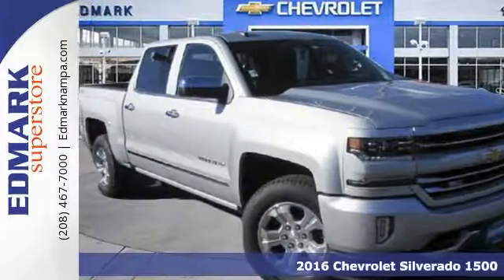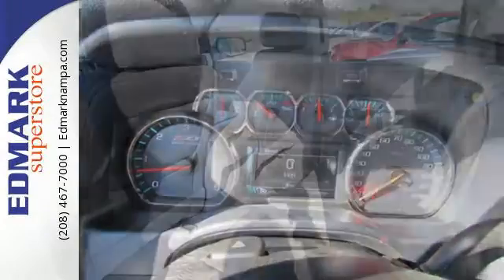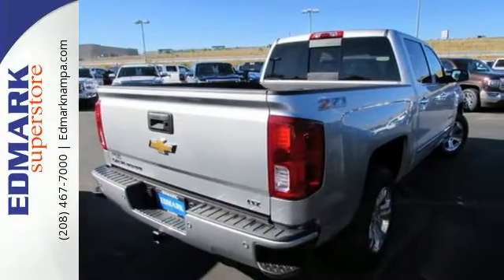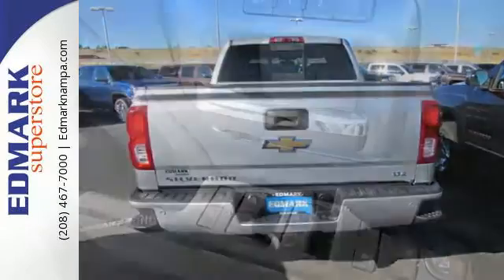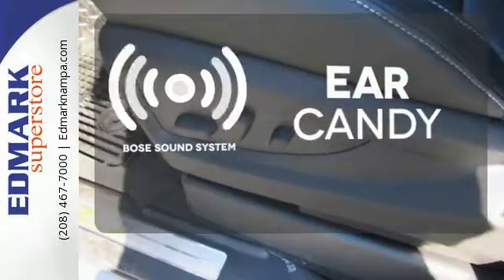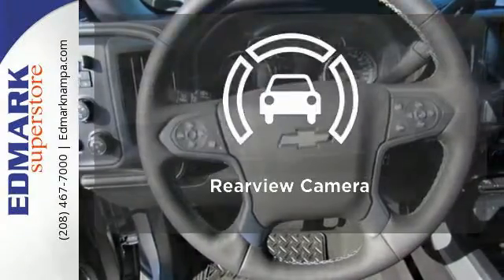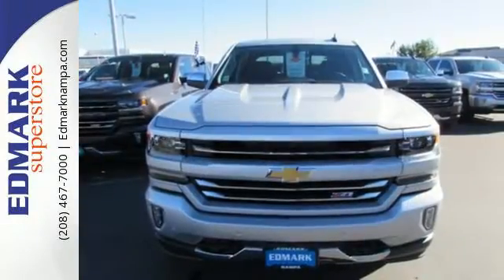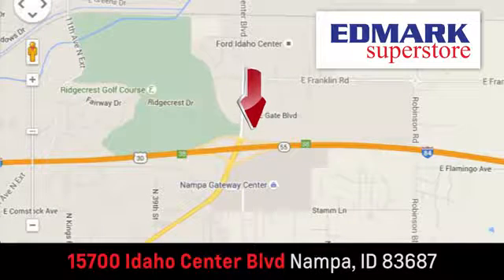2016 Chevrolet Silverado 1500 Boise ID Nampa, ID #161074 - SOLD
Year: 2016
Make: Chevrolet
Model: Silverado 1500
Trim: LTZ4WD
Engine: 8 Cyl. 5.3L
Transmission: Automatic
Color: Silver Ice Metallic
Interior: Jet Black
Stock #: 161074
VIN: 3GCUKSECXGG337839
T Imagine yourself behind the wheel of this terrific-looking 2016 Chevrolet Silverado 1500. Comes to the call of duty. It is nicely equipped with features such as 4WD and Automatic.

Address:
15700 Idaho Center Blvd